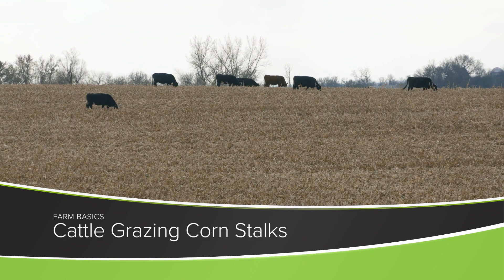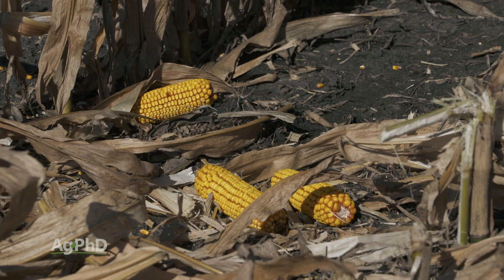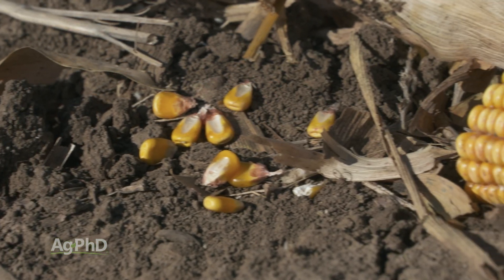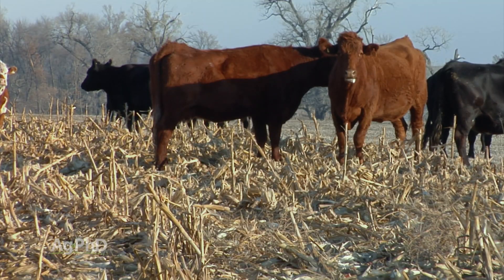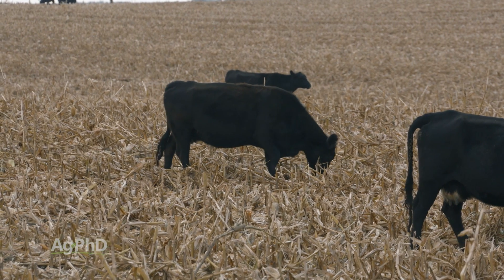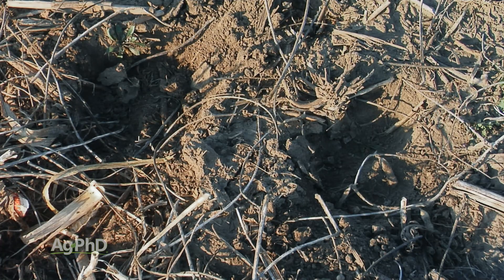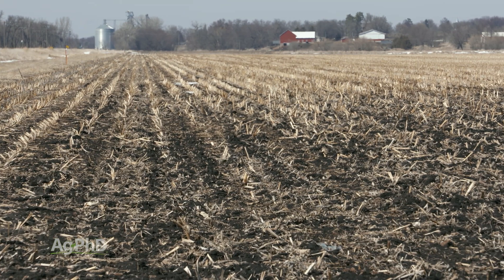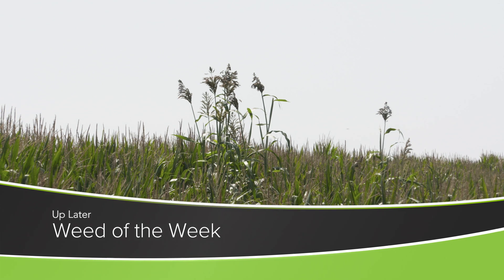Cattle Grazing Corn Stalks - Farm Basics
From Ag PhD Episode #1235 for the week of 12-5-21. The Hefty brothers explain why farmers let cattle graze cornfields after harvest.